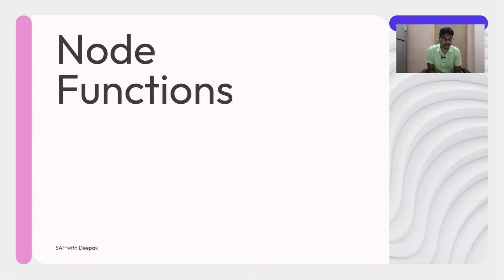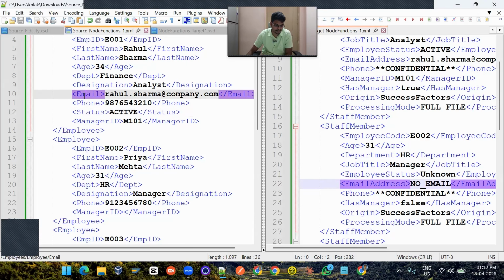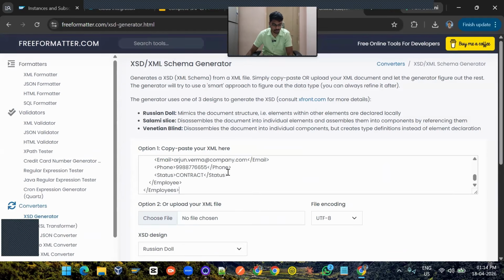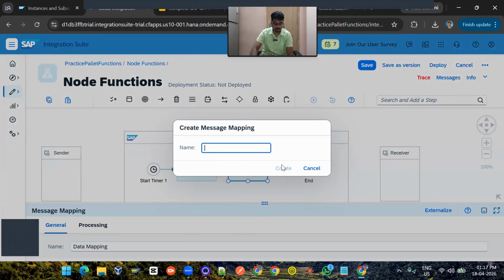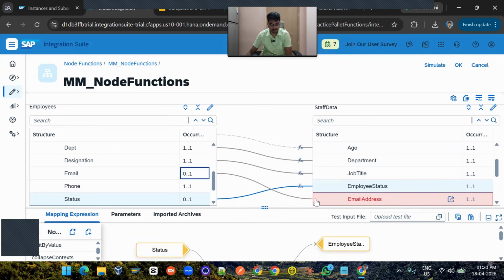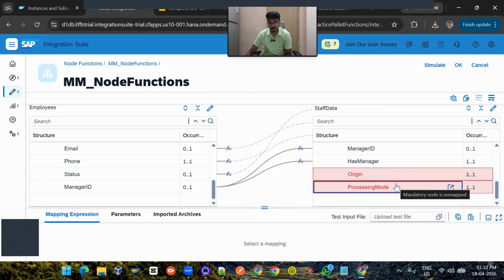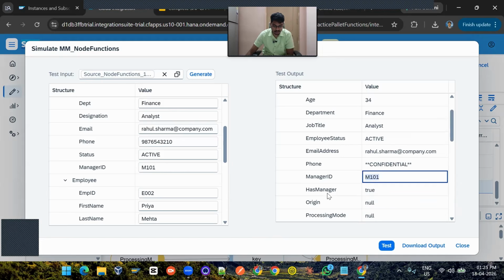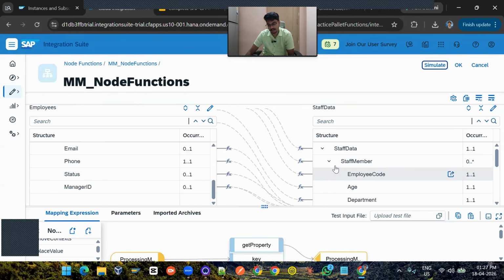52. Message Mapping Tutorial (Part 14) | Node Functions | createIf, exists, mapWithDefault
Learn Node Functions in Message Mapping in a very simple and practical way.